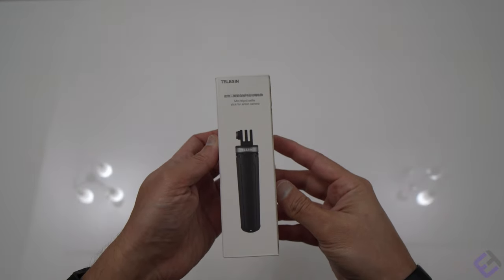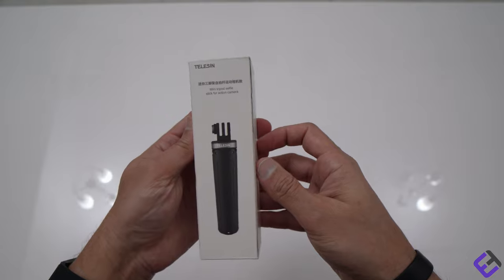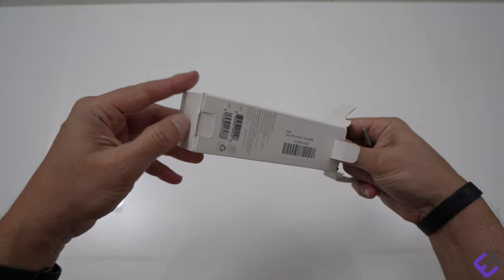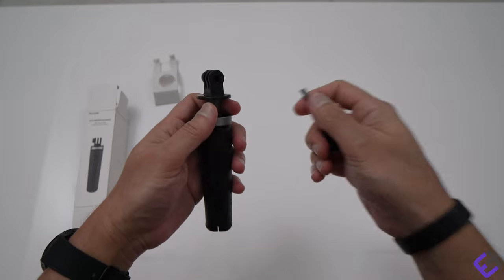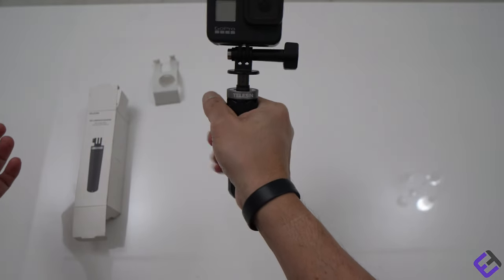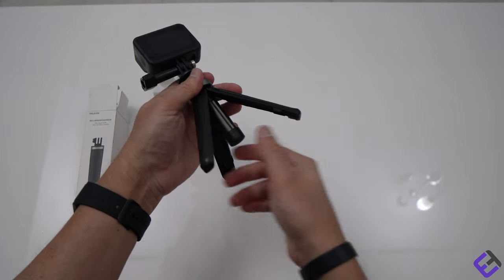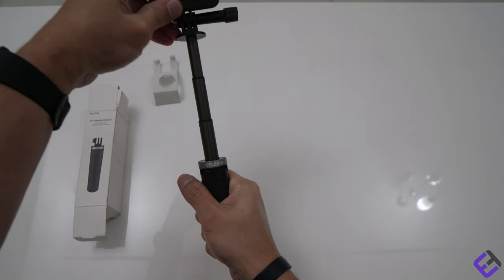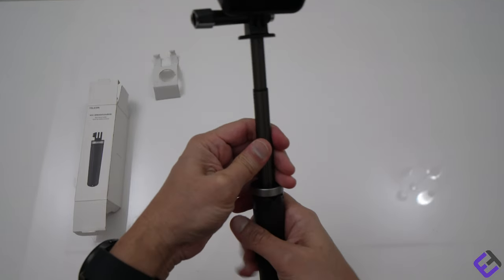TELESIN Mini Desk Tripod/Selfie Stick for GoPro & DJI Action Cameras (for GoPro 5, 6, 7, 8, 9,10,11)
Features
1. Mini portable selfie stick.
2. Multi-position height adjustment, 13.4cm-25.5cm.
3. Fits for most action cameras or mobile phones, load capacity is 2KG.
4. Gold 45 degree angle of opening and closing, more stable.
5. No deformation with firm pressure, high-quality Aluminium Alloy materials for greater stability.
6. Lightweight and compact, palm-sized, only 13.4cm.
7. Suitable for selfie vlog, video chat, fixed shots and table stand, etc.

Specification
1. Action Camera Model Net Weight: 61g
2. Height: Action Camera Model: 13.4cm-25.5cm, Mobile Phone Model: 16.5cm-28.5cm
3. Material: Environmental PC, PA, Aluminium Alloy

Package List (Action Camera Model)
1 x Mini Selfie Stick
1 x Long Screw

Key Search Words:
Telesin
Mini Tripod | Selfie Stick
Go Pro Hero 6, 7, 8, 9, 10, 11 | DJI Action | DJI Action 3